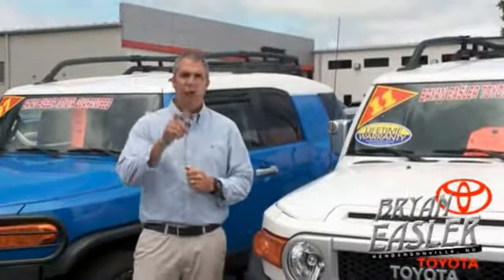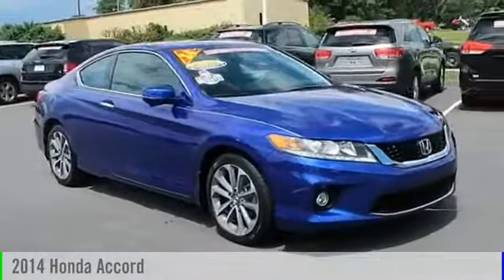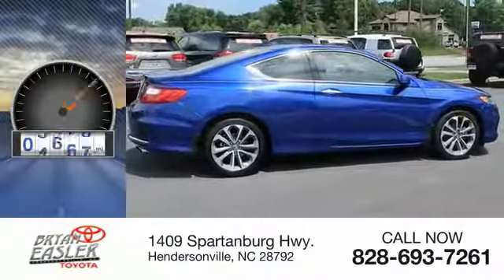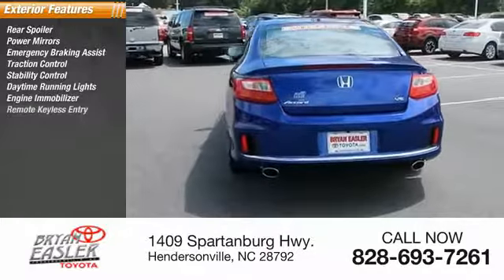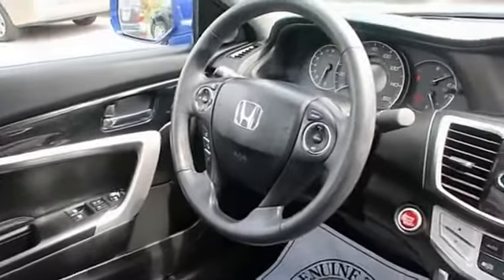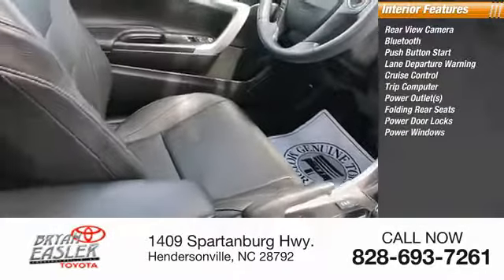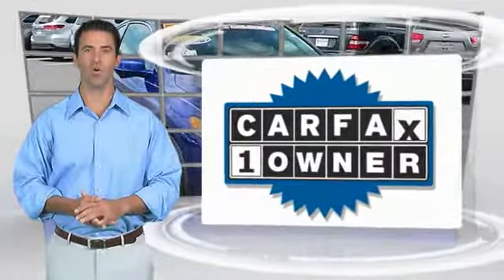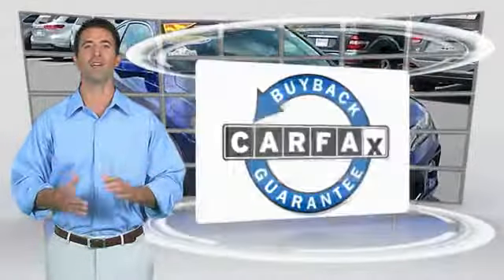2014 Honda Accord Hendersonville NC 17C1167C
2014 Honda Accord EX-L V6

1409 Spartanburg Hwy.